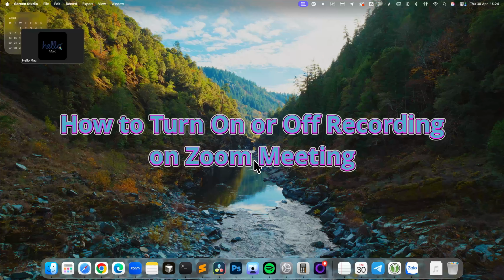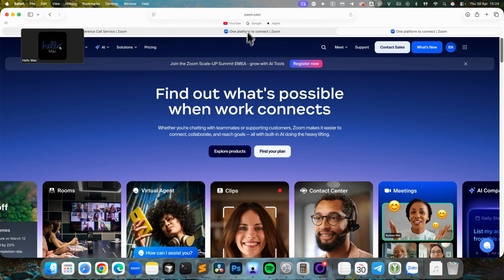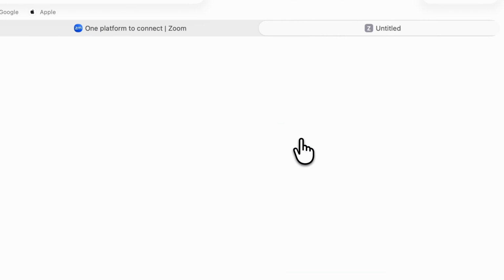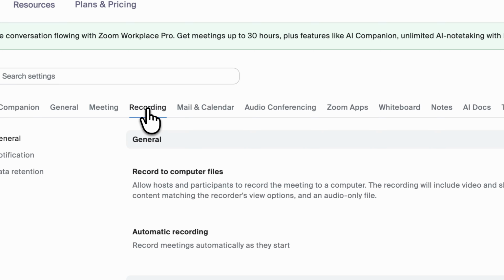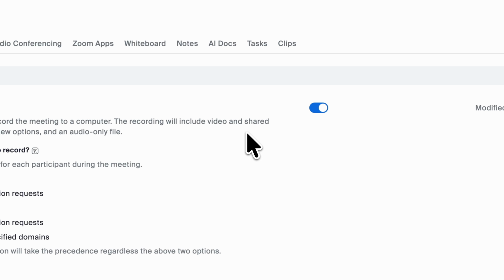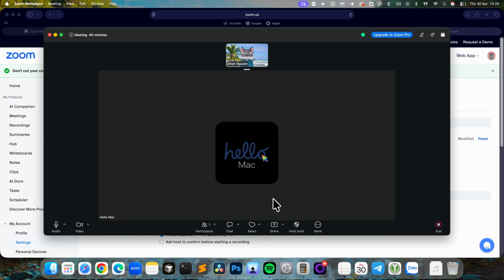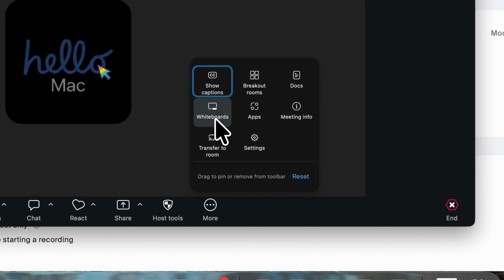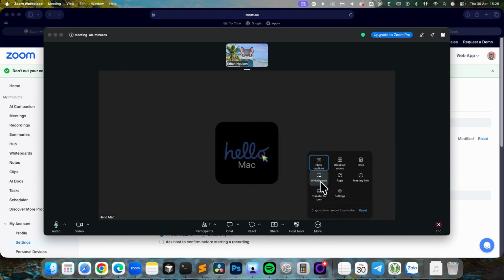How to Turn On or Off Recording on Zoom Meeting (Quick Guide)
Need to know how to turn on or off recording on Zoom meeting? In this quick tutorial, I'll show you exactly where to find the local recording settings in your Zoom web portal.